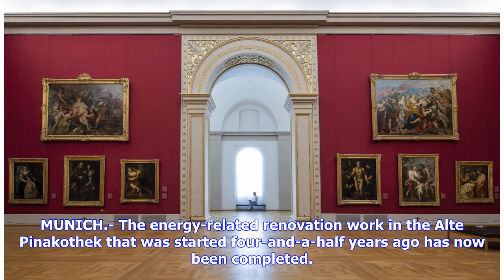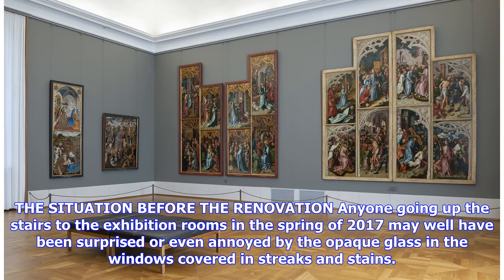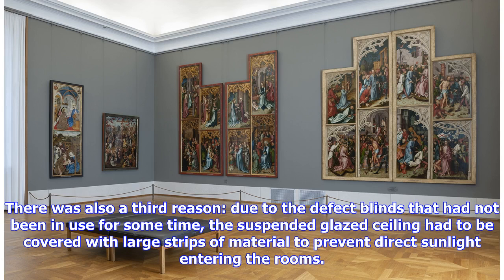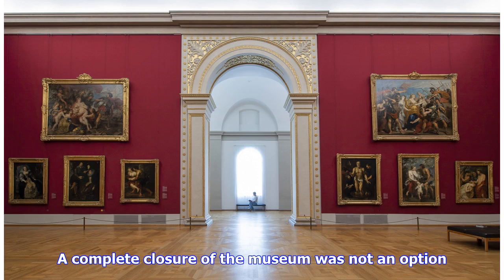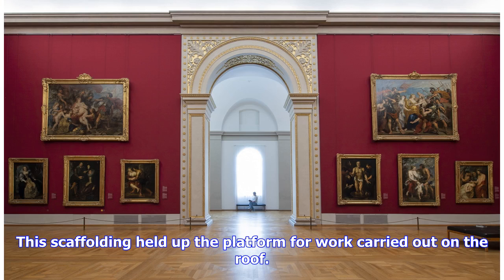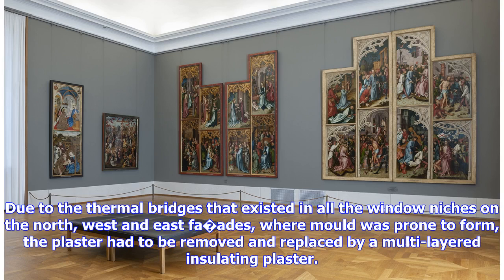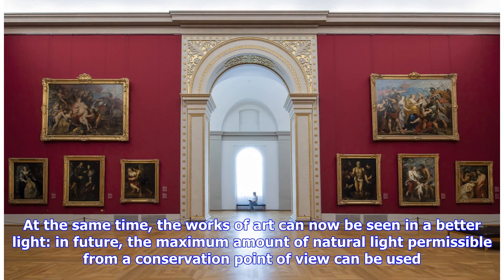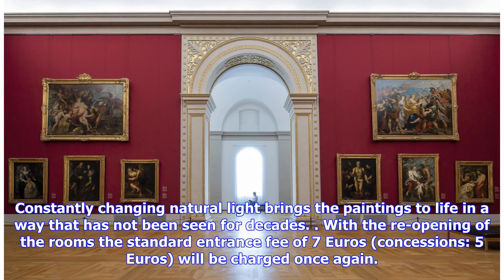Energy-related renovation work completed at Alte Pinakothek; Rooms are open to the public once again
MUNICH.- The energy-related renovation work in the Alte Pinakothek that was started four-and-a-half years ago has now been completed. All 13 rooms on the upper level will be fully accessible. Cordoned off areas have been opened up and a tour of the whole building are now possible once again. The protective roof structures, fences and scaffolding outside the building will be removed in the course of the month. Rooms on the ground floor at the eastern end of the building, where Early German painti...